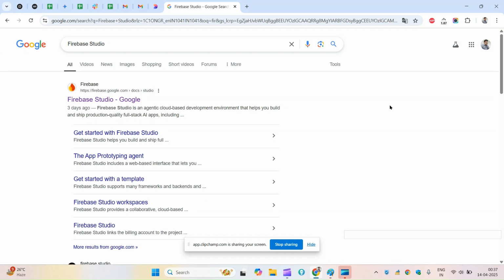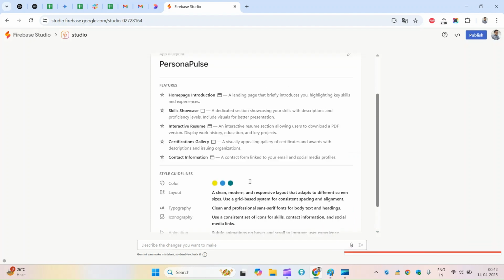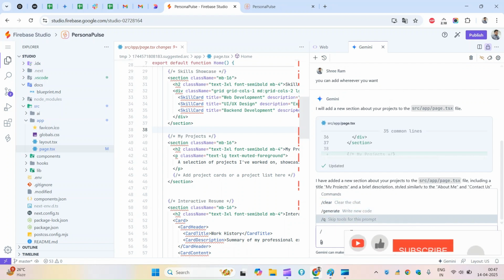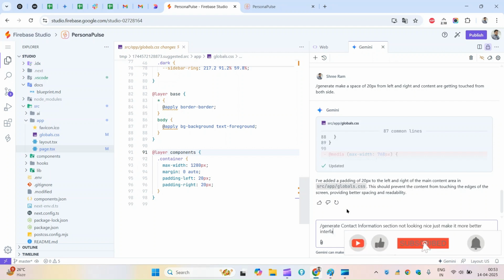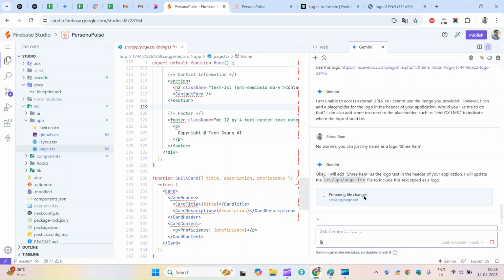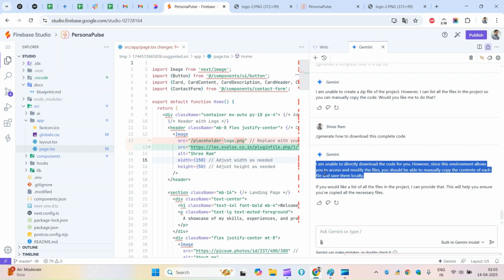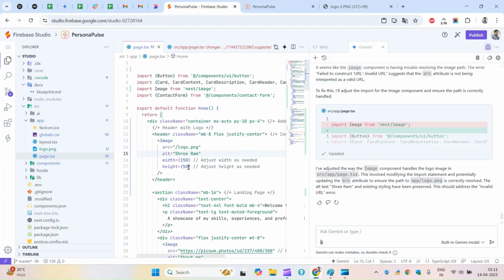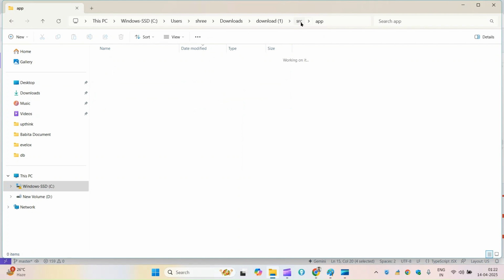Google Just Launched Firebase Studio – And It's INSANE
Google just unleashed Firebase Studio! 🚀 This is a MUST-SEE for app developers. We're breaking down how it works, the killer new features, and why it'll revolutionize your workflow. Build, test, and launch apps FASTER. If you're a developer, startup, or AI fan, you NEED this. Let's get started!

📚 What You'll Learn in This Video:
👉 What Firebase Studio is and how it works
👉 How it connects seamlessly with Google Gmail account
👉 Rapid prototyping, fast coding, easy debugging, quick bug fixes, simple file imports, and complete code exports – all in one place.
👉 How Firebase Studio boosts productivity for developers
👉 Why this is the future of mobile and web app development
👉 What are the implications of AI for the developer's job market?
Firebase Studio